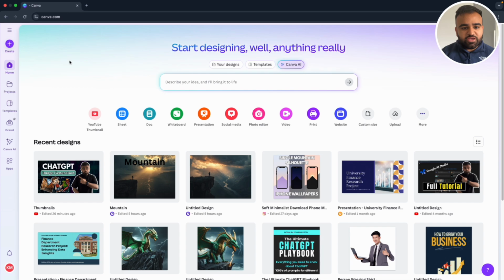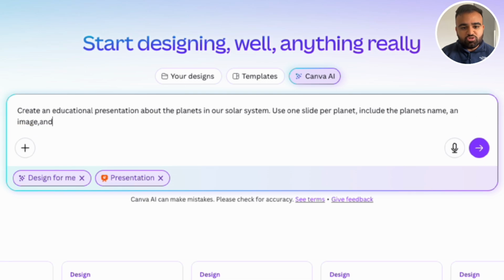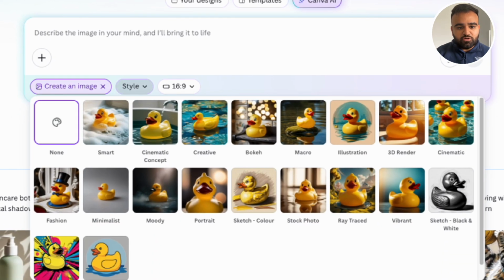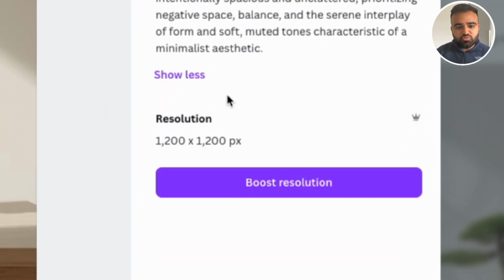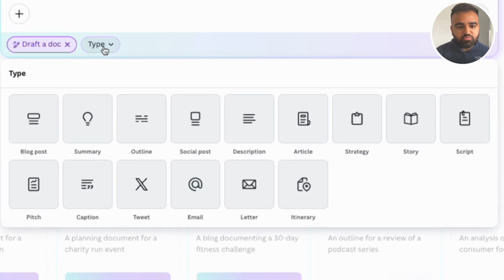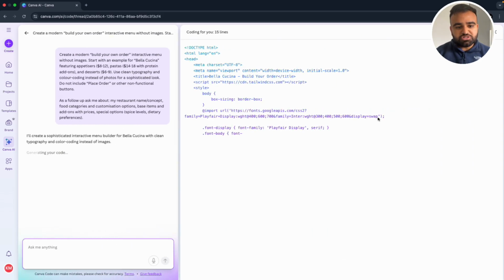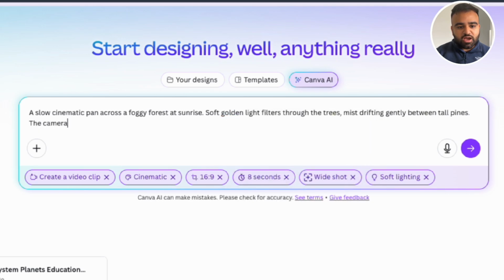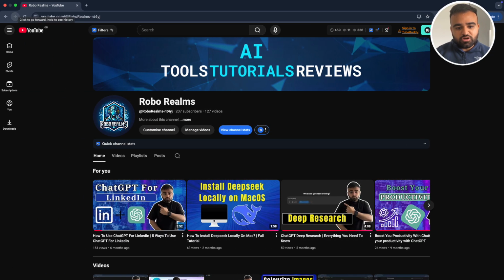Canva AI Tutorial | How To Use Canva AI?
In this video, we're going to be providing a full tutorial on Canva AI. We'll be going over all the features it has to offer and how to use them.